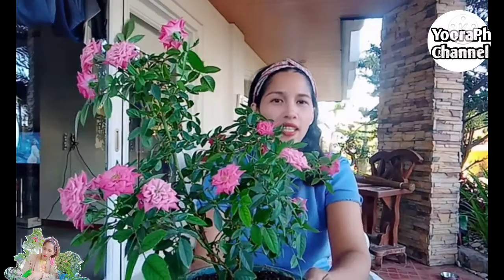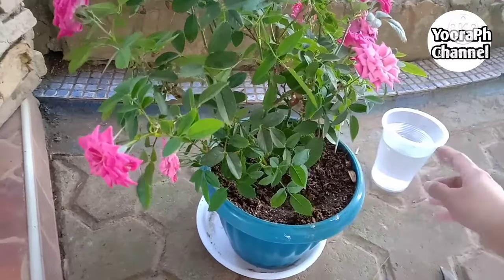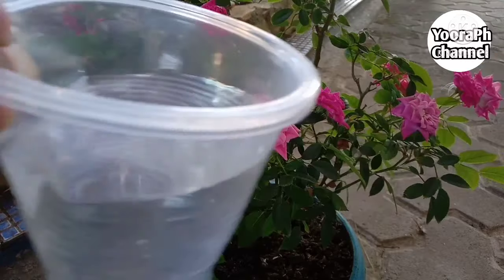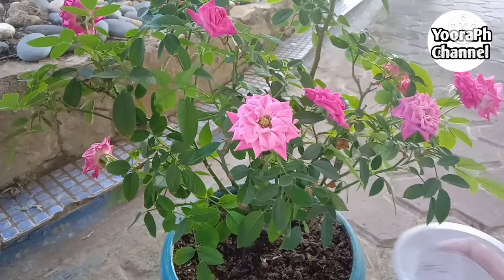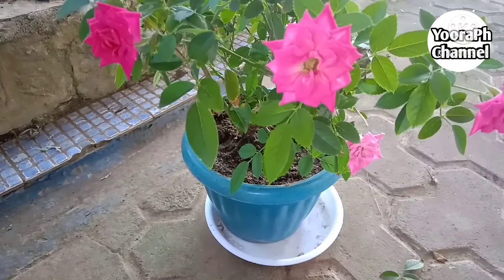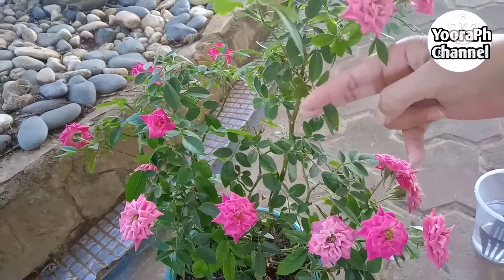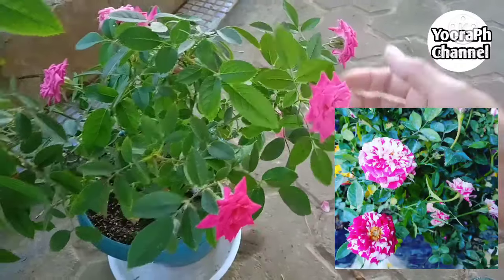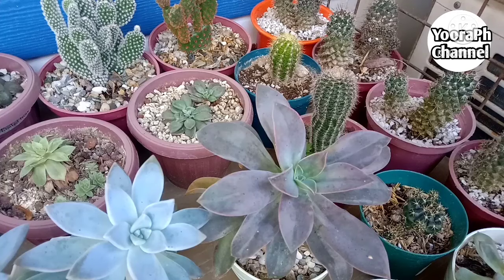Rose Plant Care Tips/Gawin ito para dumami ang bulaklak nang inyong Rose